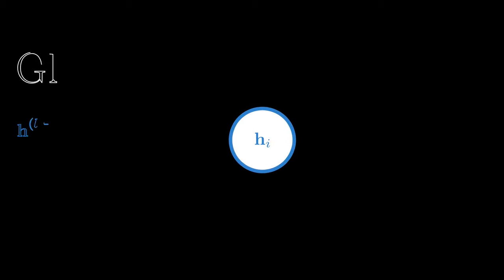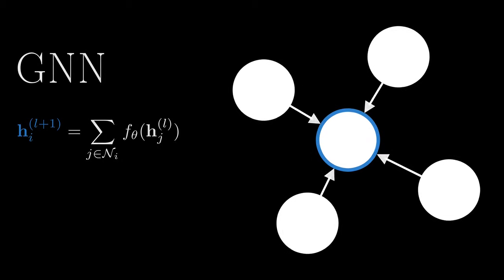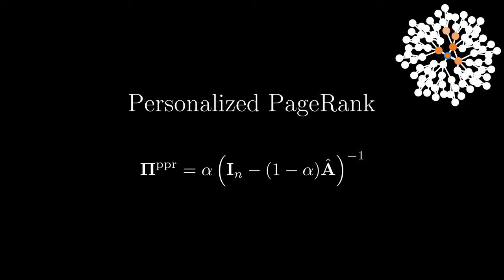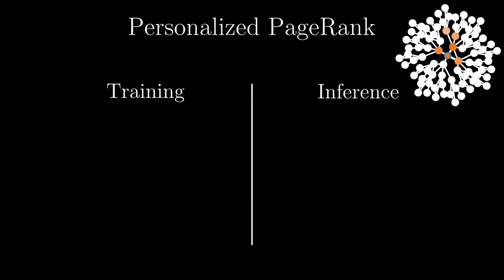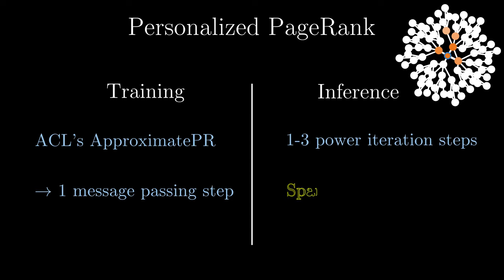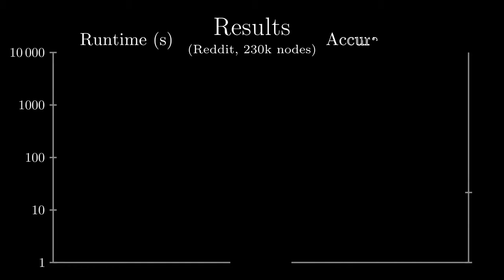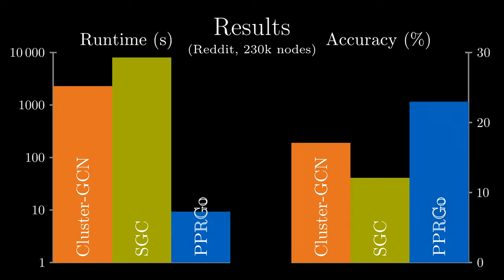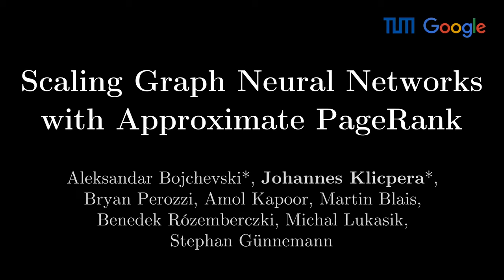PPRGo: Scaling Graph Neural Networks with Approximate PageRank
This is the teaser video for our KDD2020 paper (oral)
"Scaling Graph Neural Networks with Approximate PageRank"
by Aleksandar Bojchevski*, Johannes Klicpera*, Bryan Perozzi, Amol Kapoor, Martin Blais, Benedek Rózemberczki, Michal Lukasik, Stephan Günnemann

Graph neural networks (GNNs) have emerged as a powerful approach for solving many network mining tasks. However, learning on large graphs remains a challenge - many recently proposed scalable GNN approaches rely on an expensive message-passing procedure to propagate information through the graph. We present the PPRGo model which utilizes an efficient approximation of information diffusion in GNNs resulting in significant speed gains while maintaining state-of-the-art prediction performance. In addition to being faster, PPRGo is inherently scalable, and can be trivially parallelized for large datasets like those found in industry settings. We demonstrate that PPRGo outperforms baselines in both distributed and single-machine training environments on a number of commonly used academic graphs. To better analyze the scalability of large-scale graph learning methods, we introduce a novel benchmark graph with 12.4 million nodes, 173 million edges, and 2.8 million node features. We show that training PPRGo from scratch and predicting labels for all nodes in this graph takes under 2 minutes on a single machine, far outpacing other baselines on the same graph. We discuss the practical application of PPRGo to solve large-scale node classification problems at Google.